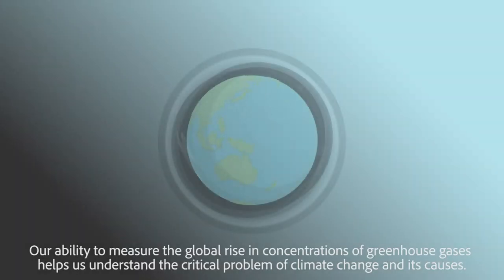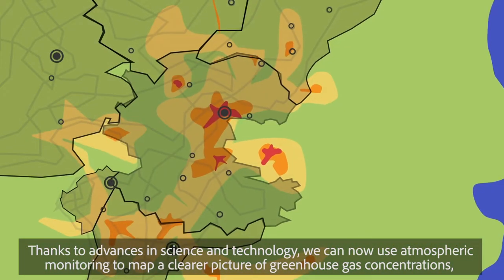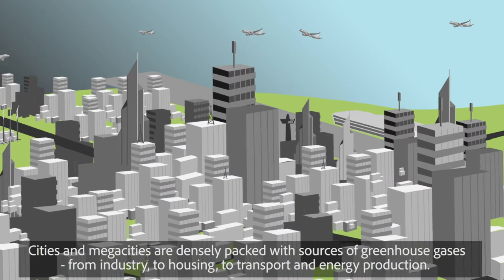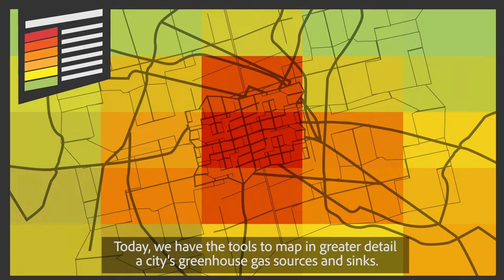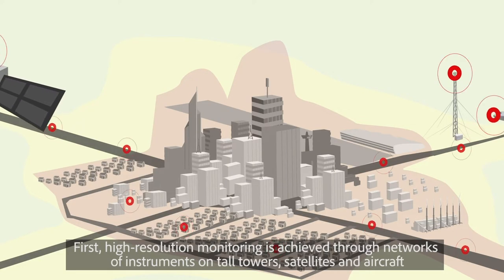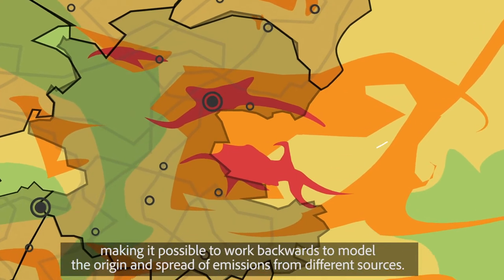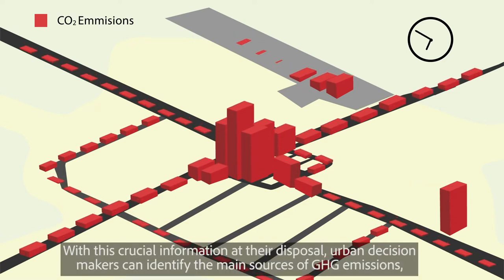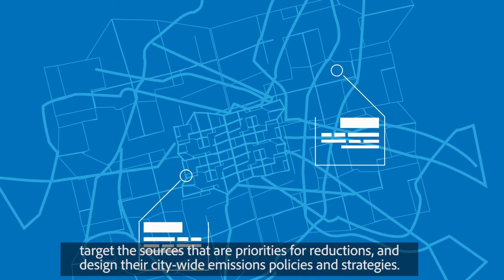Monitoring the atmosphere to reduce urban greenhouse gas emissions (English subtitles)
IG3IS Animation: “Monitoring the atmosphere to reduce urban greenhouse gas emissions” describe how high-resolution monitoring of the atmosphere combined with modelling can now be used to more accurately estimate greenhouse gas emissions in order to support decision-making